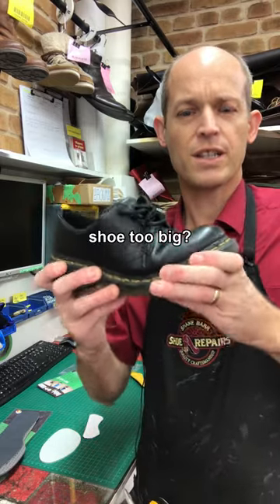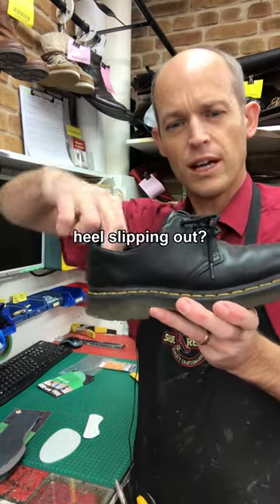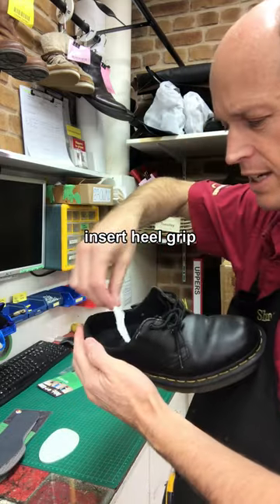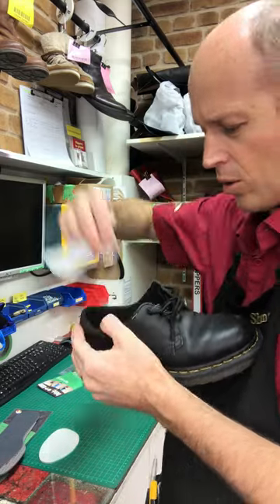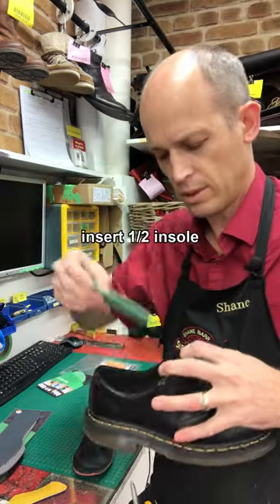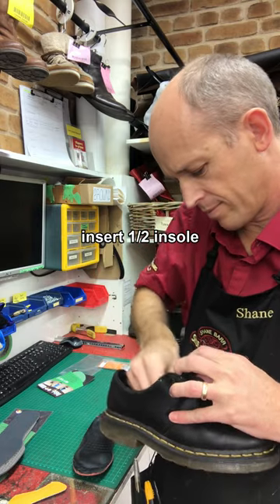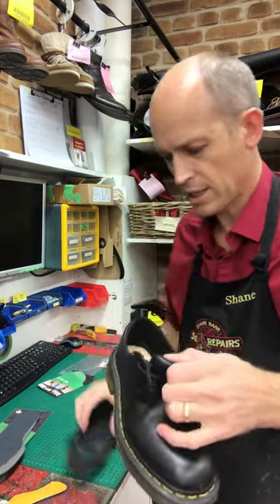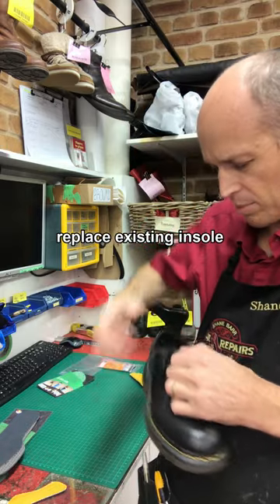Fix Loose Shoes at Home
Shanes uses a pair of Dr Martens to show things you can try at home to make loose shoes fit. Heel grips and half insole in the front.